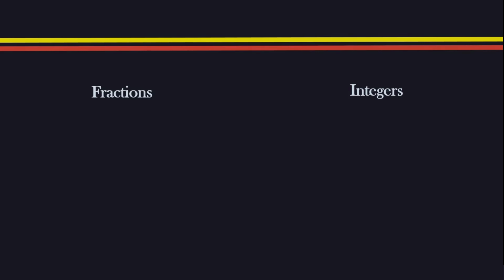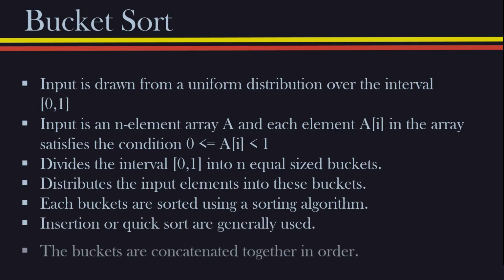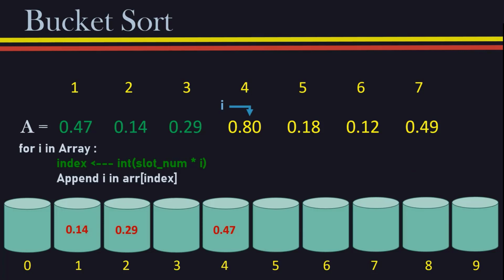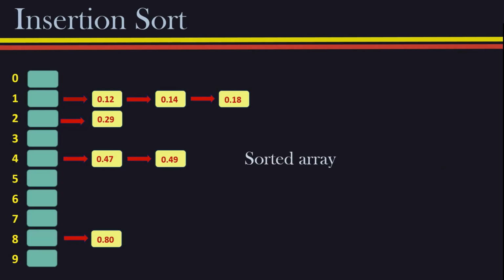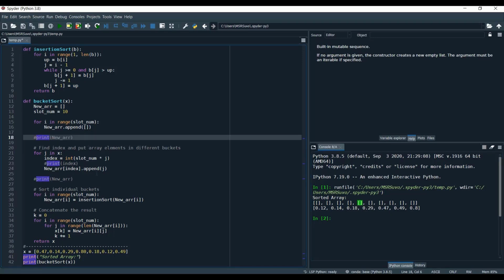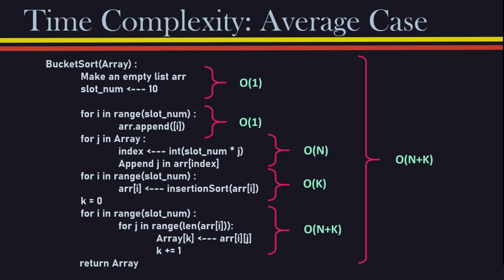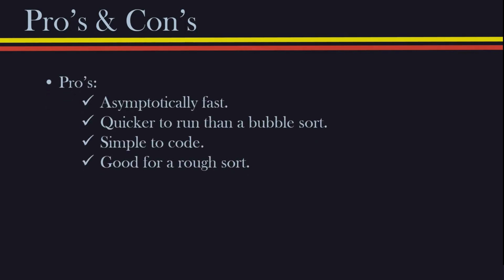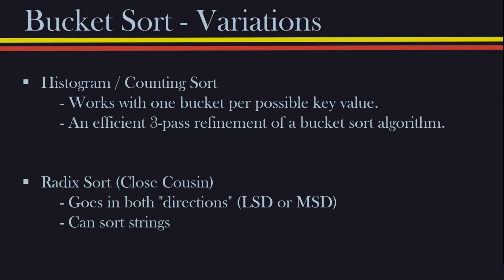Bucket Sort | Explained Code & Simulation | Sorting Algorithm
Bucket sort is an efficient sorting algorithm that is useful to sort numbers in a certain range.